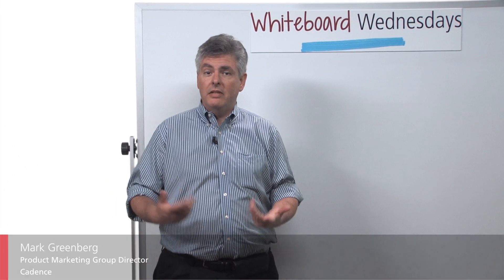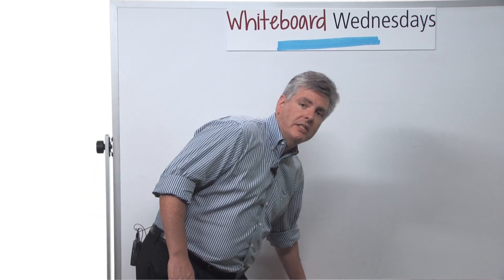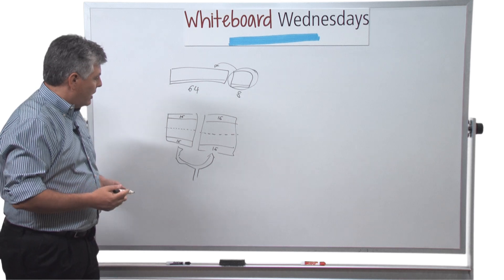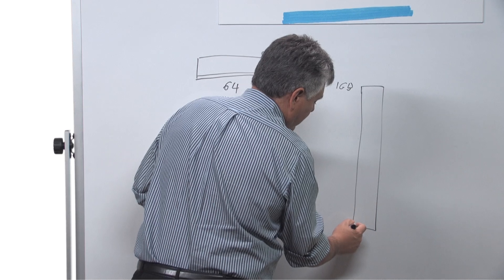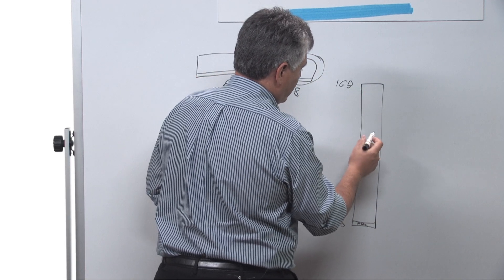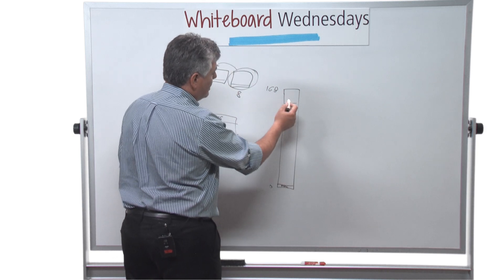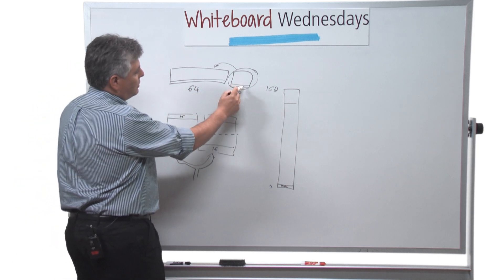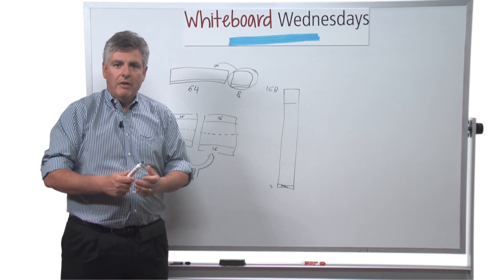Whiteboard Wednesdays - Understanding the In-line ECC Architecture for LPDDR4 Automotive Memories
In this week’s Whiteboard Wednesdays video, Marc Greenberg explains the difference between error correcting code (ECC) implementation using a traditional sideband architecture vs. the new in-line ECC used in LPDDR4 which delivers improved error correction for sensitive applications like automotive electronics.